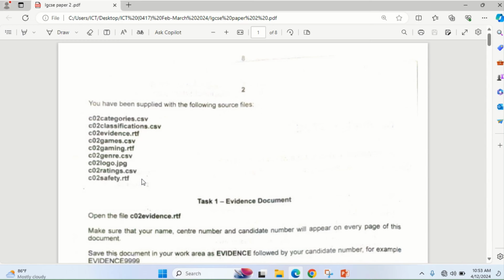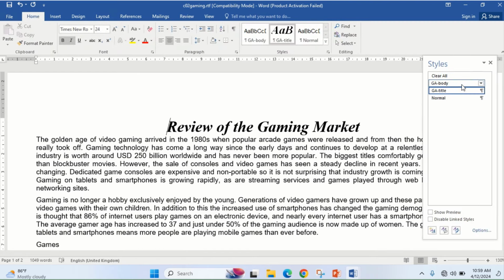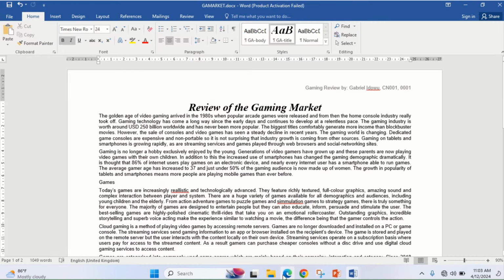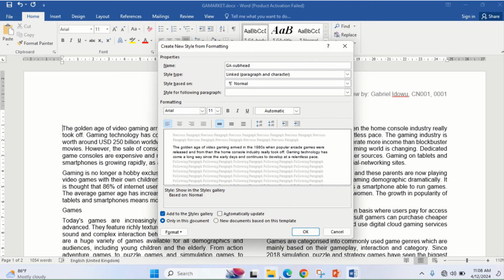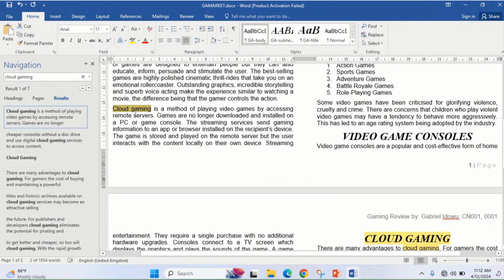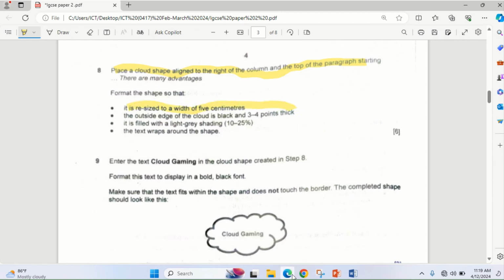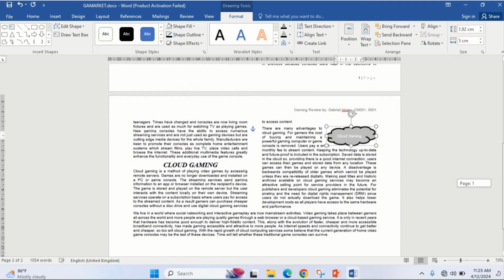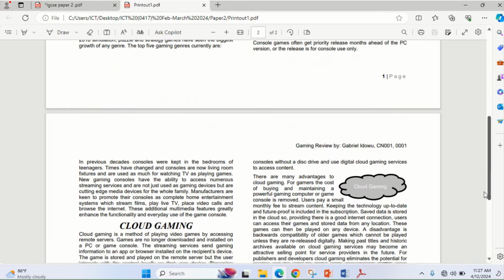IGCSE || ICT 0417 || FEB/MARCH 2024 || PAPER 21 || DOCUMENT PRODUCTION USING MS WORD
This video provides solution to February-March Paper 2 question on Document Production. Here in the video, newly introduced document production tasks are well explained.